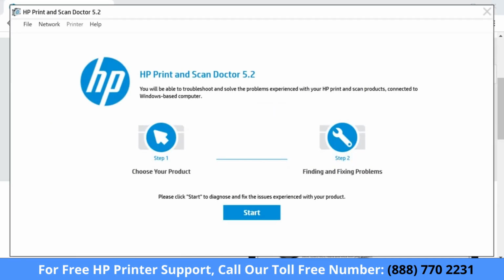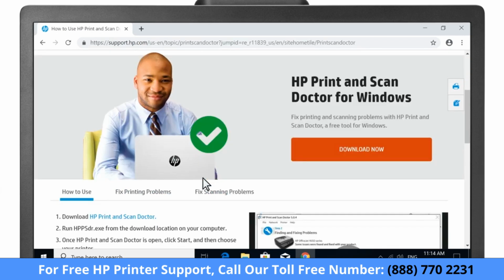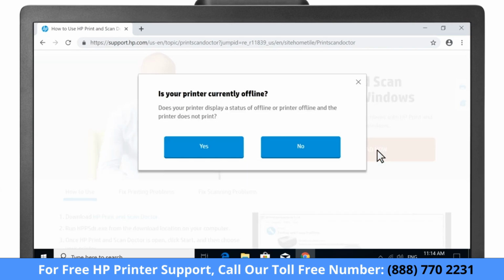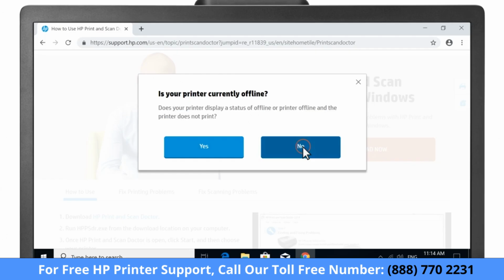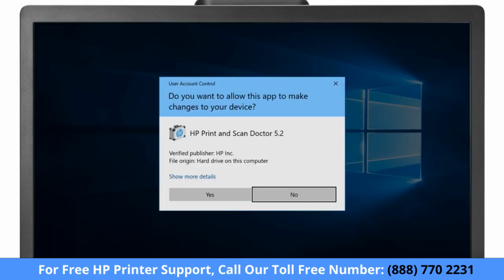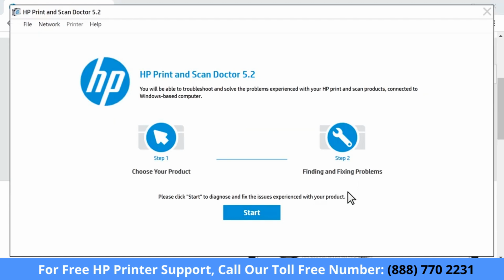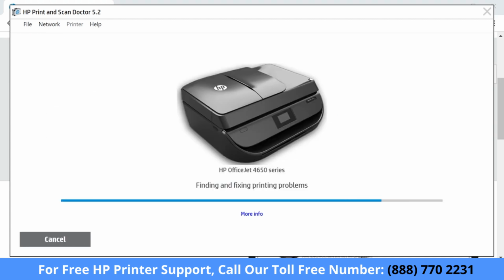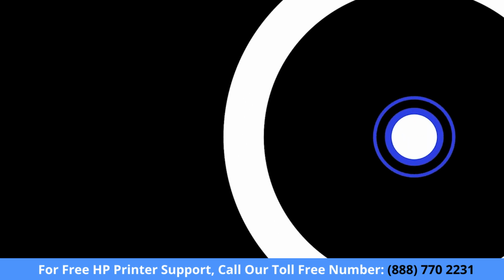Fixing Print and Scan Problems with HP's Print and Scan Doctor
HP Printer setup support presents Fix Print and Scan Problems Using HP Print and Scan Doctor _ HP Printers _ HP

If you're having trouble printing or scanning documents with your HP printer, there's a tool that can help. It's called the HP Print and Scan Doctor, and it's designed to troubleshootHP printers. In most cases, the Print and Scan Doctor can fix printing and scanning problems. Here's how to use it.

● Windows: Download HP Print and Scan Doctor.
● Run HPPSdr.exe from the download location on your computer.
● Once HP Print and Scan Doctor is open, click Start, and then choose your printer.
● If your printer is not listed, turn it on and click Retry.
● If there is a connection problem, follow the instructions in the tool.
● Depending on the problem, click either Fix Printing or Fix Scanning.
● Test results are displayed with icons
 A checkmark means your printer passed.
 A wrench means a problem was found and fixed.
  An exclamation mark means a test failed and was skipped.
  An X means the printer has a problem. Follow the instructions to fix it.

● HP Print and Scan Doctor shortcut is installed on your desktop